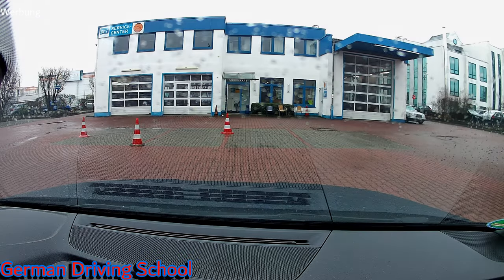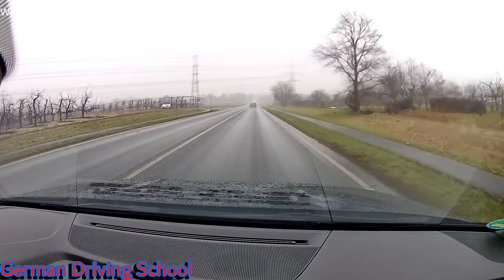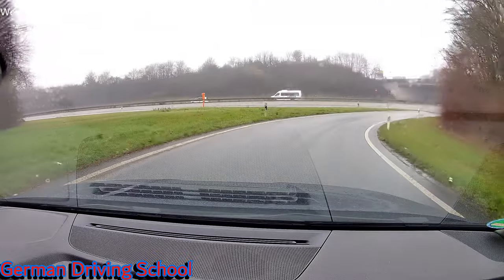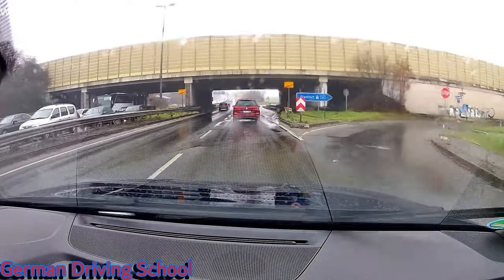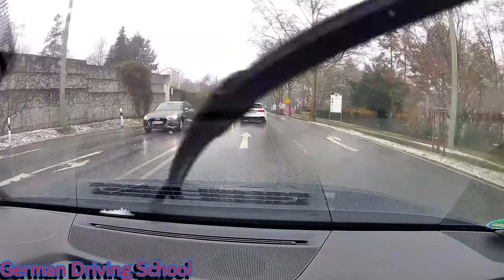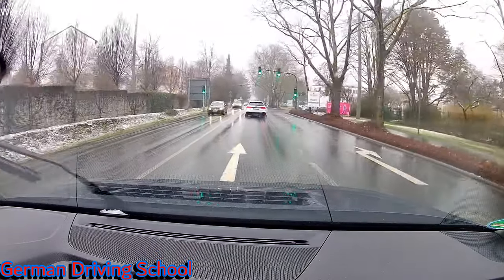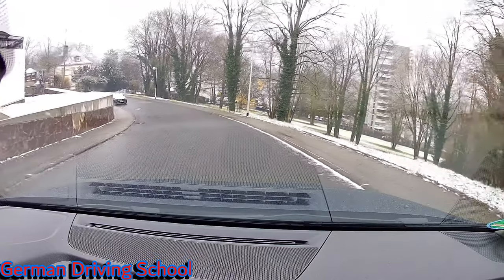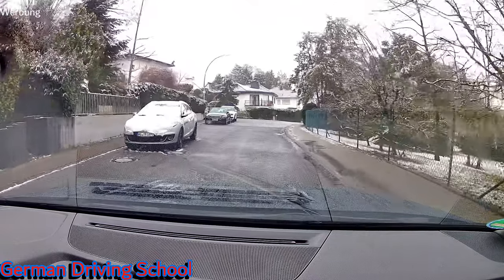Real Driving Exam Test #15 - German Driving School - 03/2023 - Fahrschule English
Another passed Driving exam.

100% passed right now in 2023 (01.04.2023)